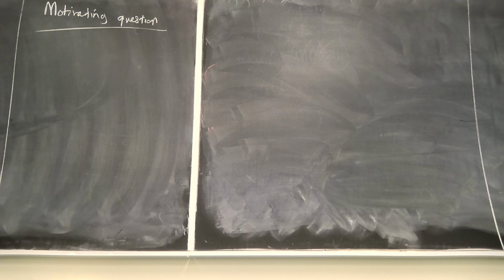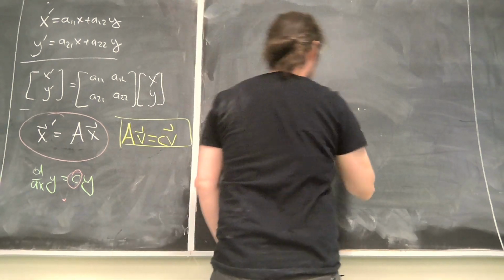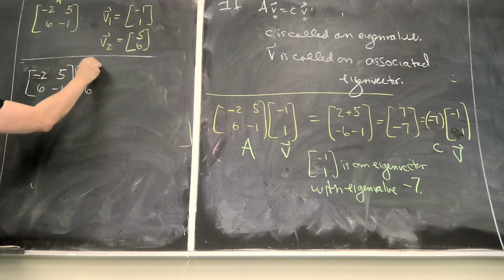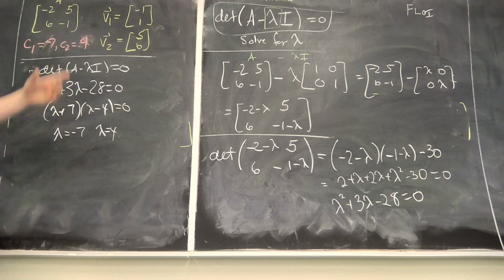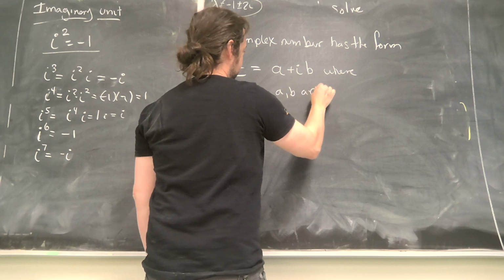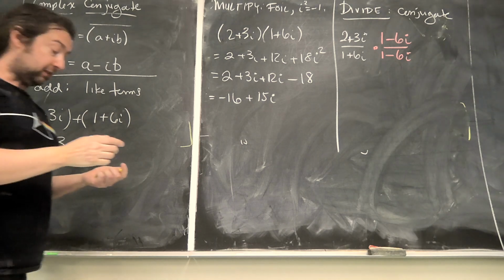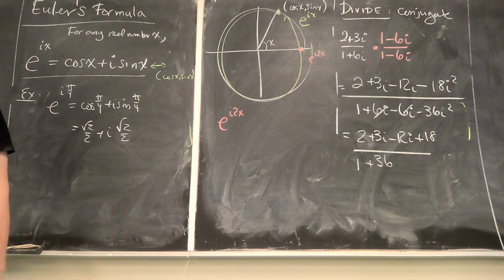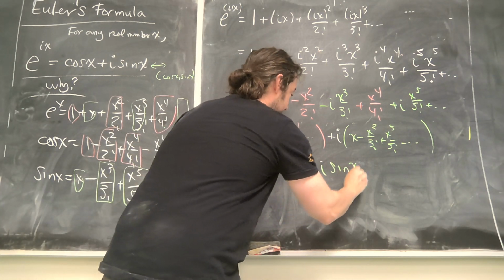244H Intro to Ch 7, and Complex Numbers